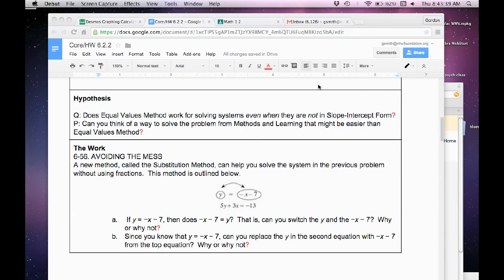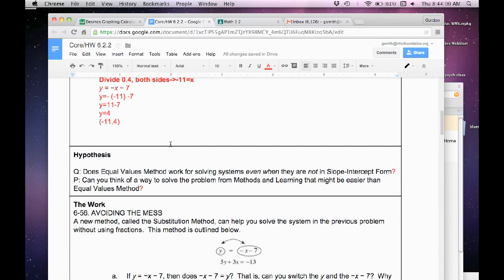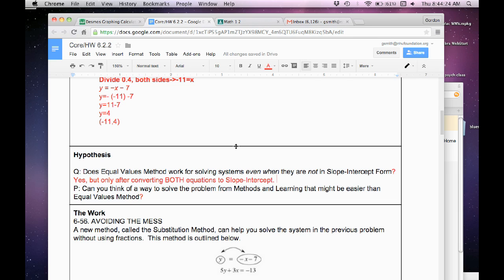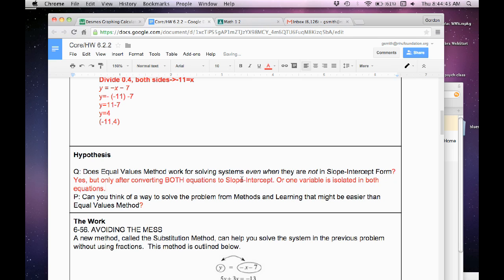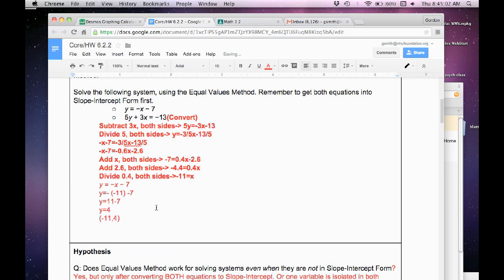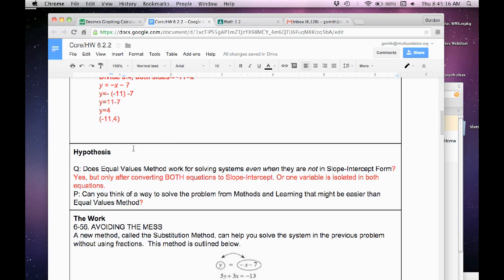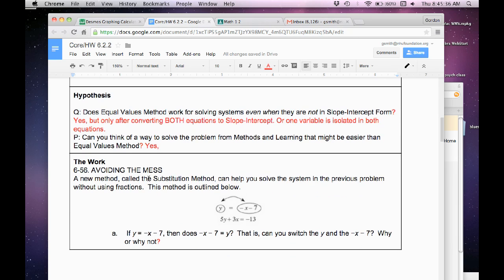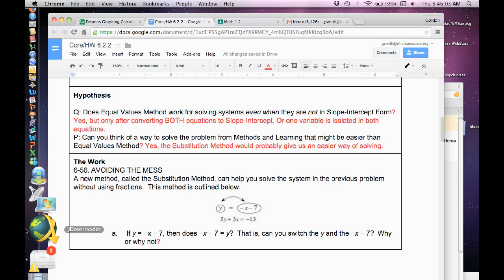6.2.2 Hypothesis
Learning Substitution Method